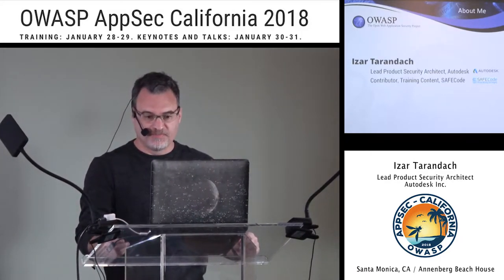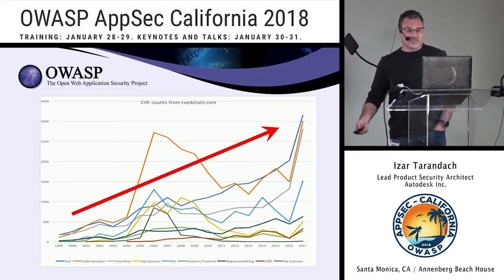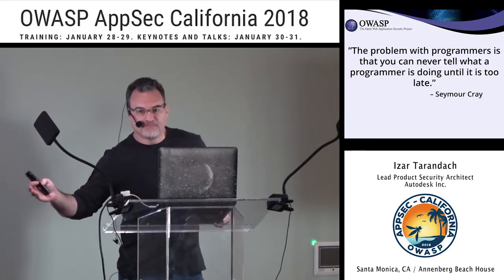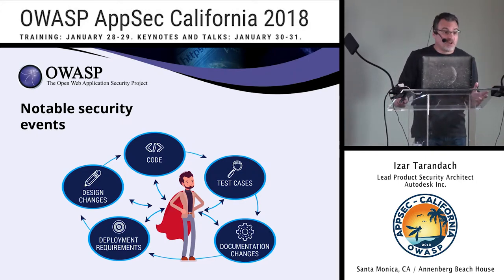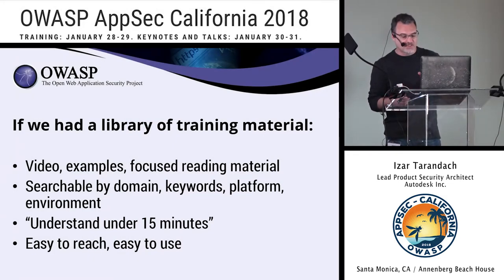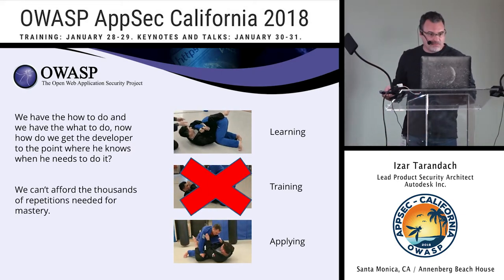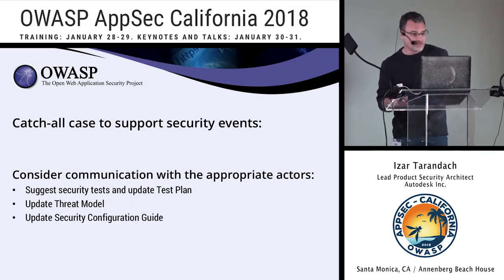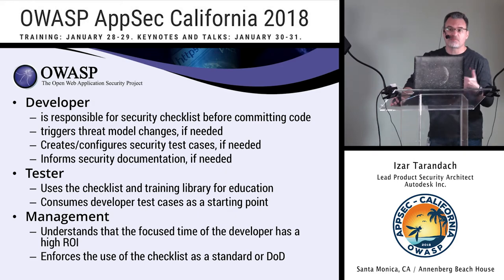APPSEC Cali 2018 - The Best Flaw Didn't Make Into Production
Abstract:
Security practitioners - the Sisyphus of information technology. We stand with a huge mass of developers creating new content every day, and we trust the training that we offer them, our own abilities as subject matter experts, in the tools we create and the methods we suggest. And still, the application security debt keeps growing and flaws we thought were already well-understood keep reappearing. This talk proposes yet another way of working with developers, testers and architects to address the gaps between training and coding, design and implementation, security testing and making sure that the security practitioner has enough timely information to be able to influence development rather than run after fixing the next version. These are supported by observation and interaction with many distinct development teams, feedback from peer practitioners, and pilot tests.

by Izar Tarandach, Lead Product Security Architect of Autodesk Inc.

Izar Tarandach is Lead Product Security Architect at Autodesk inc.. Prior, he was the Security Architect for Enterprise Hybrid Cloud at Dell EMC, for long before a Security Consultant at the EMC Product Security Office. With more years than he's willing to admit to in the information security arena, he is a core contributor to the SAFECode training effort and a founding contributor to the IEEE Center for Security Design. He holds a masters degree in Computer Science/Security from Boston University and has served as an instructor in Digital Forensics at Boston University and in Secure Development at the University of Oregon.